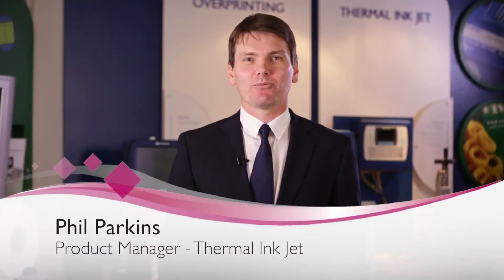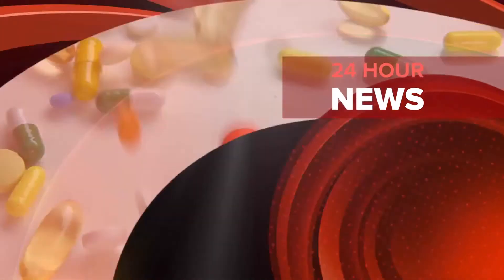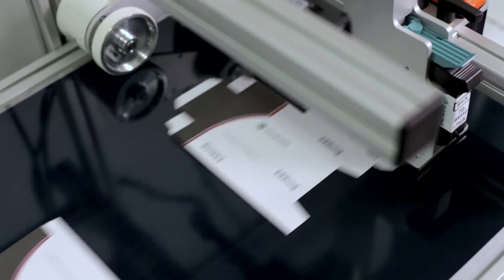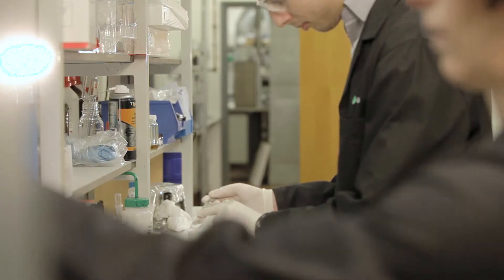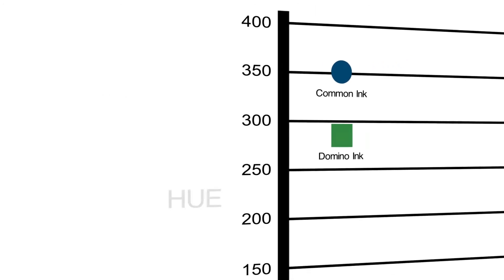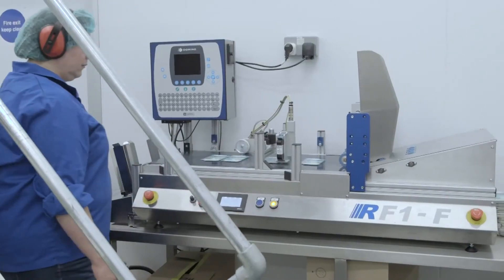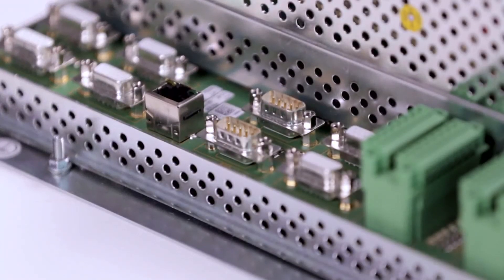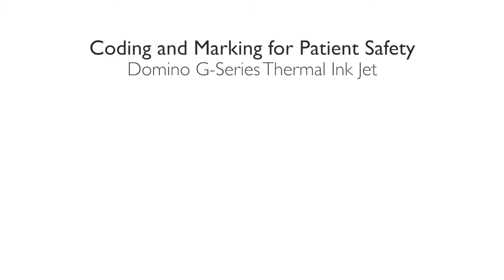Coding and Marking For Patient Safety